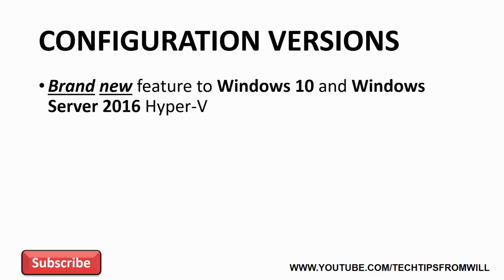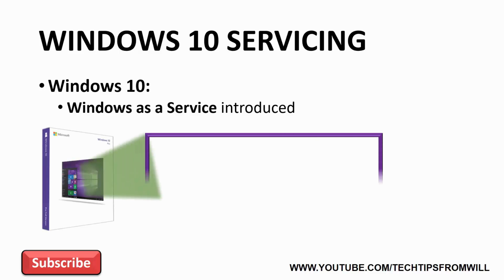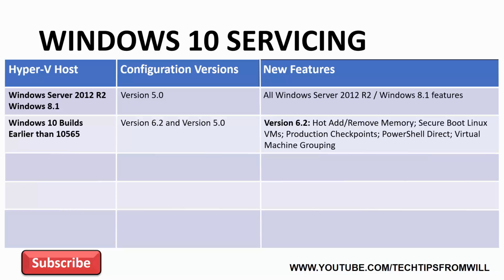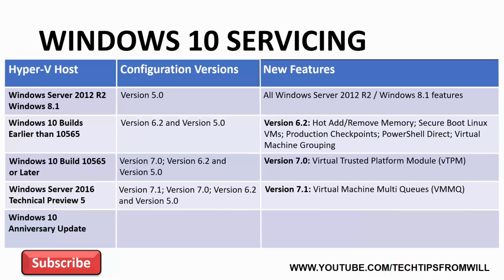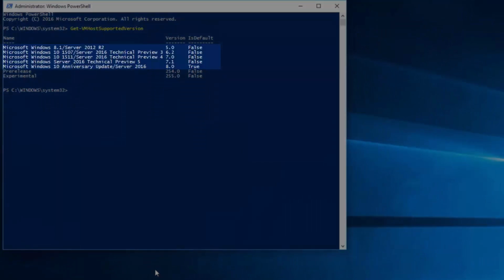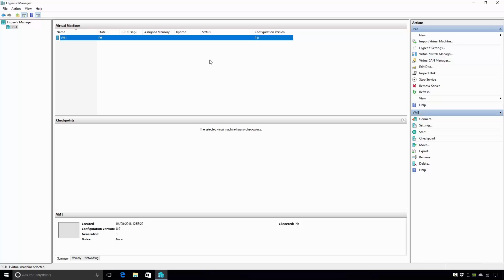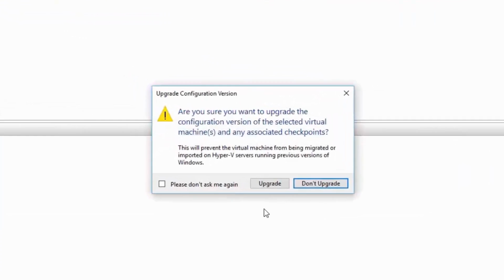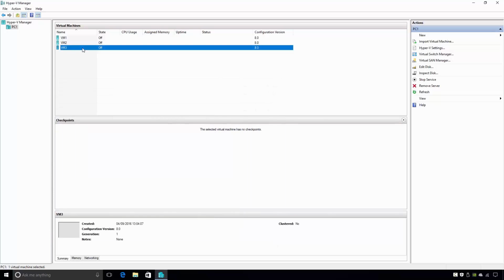70-697 - Objective 2.2 - Part 8 - Hyper-V Virtual Machine Configuration Versions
Video tutorial covering the different Hyper-V Configuration Versions in Windows 10 Client Hyper-V.

Upgrade Virtual Machine Version in Hyper-V on Windows 10 or Windows Server 2016 Article: